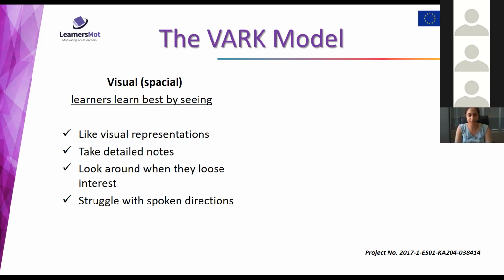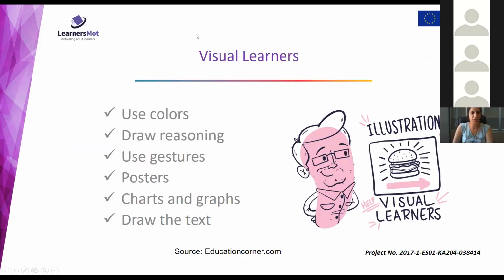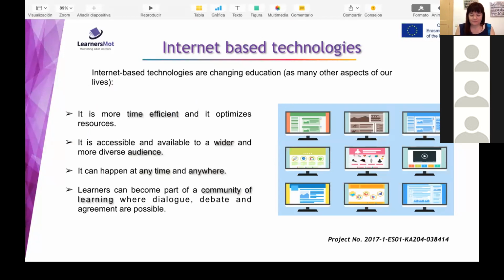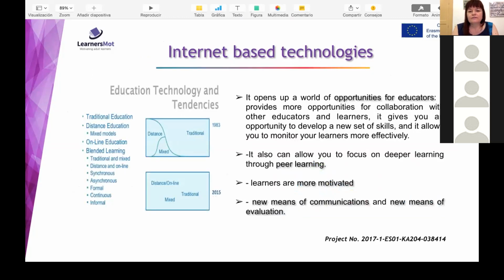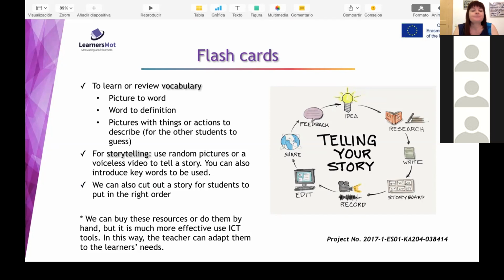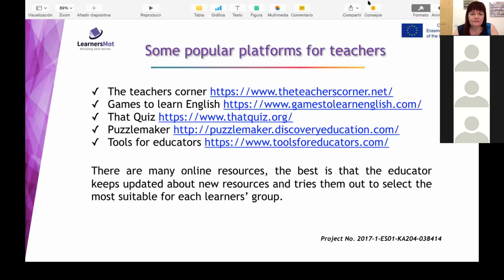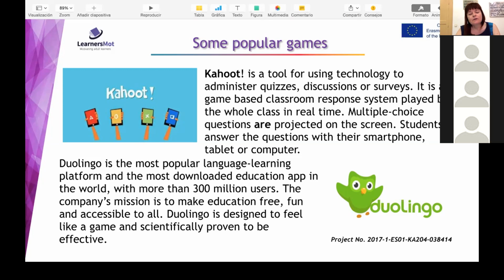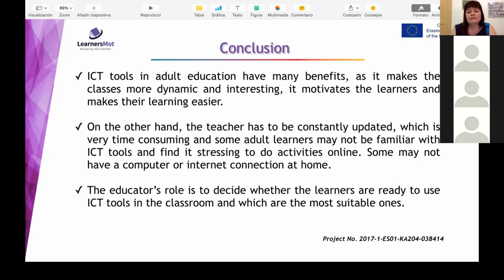Learnersmot Project Webinar 3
This is the third webinar that has taken place in the framework of the LearnersMot project. This webinar is aimed at adult educators and provides tools to animate low-educated and low-skilled adults to enrol and stay in education.

The topics of this webinar are:
Discovering learners' learning styles
ICT Tools in adult education